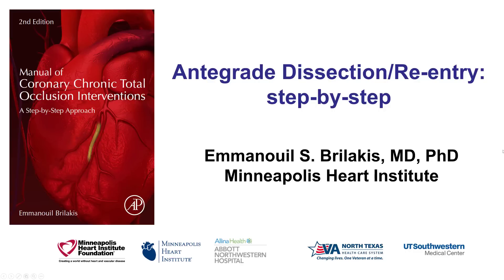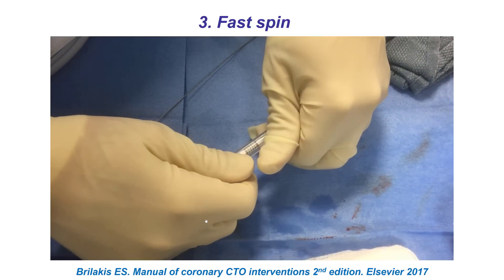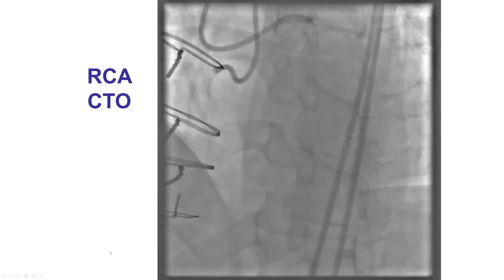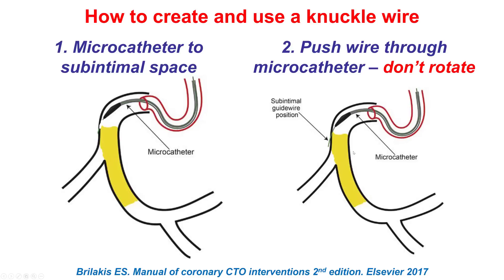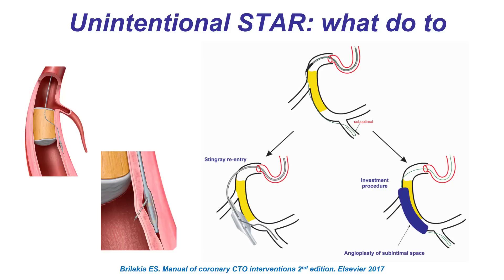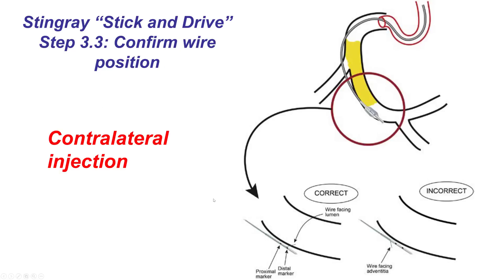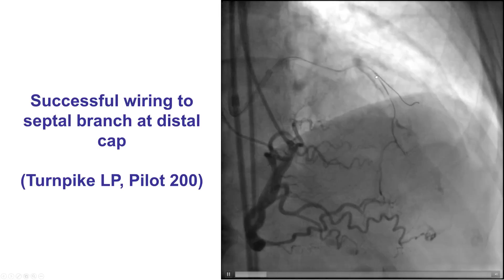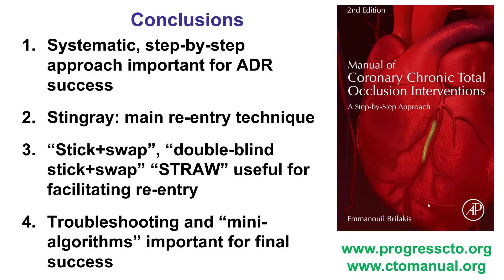Antegrade dissection and re-entry: step-by-step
Step-by-step description of antegrade dissection/re-entry techniques for coronary CTO interventions.